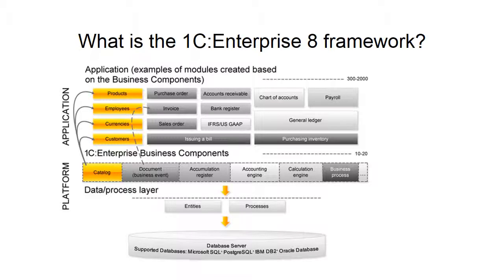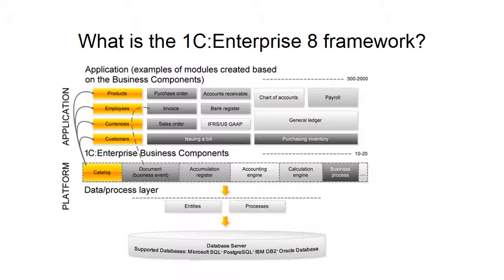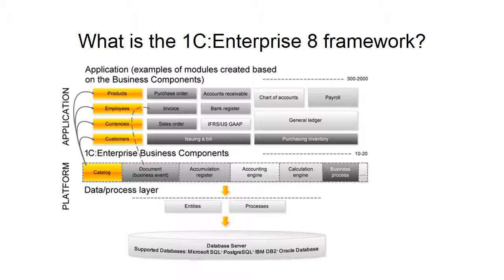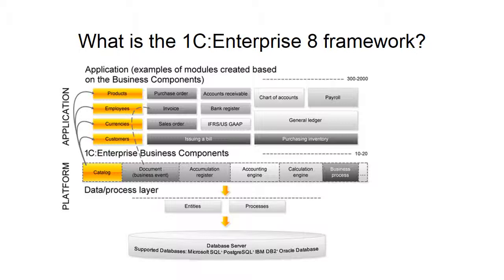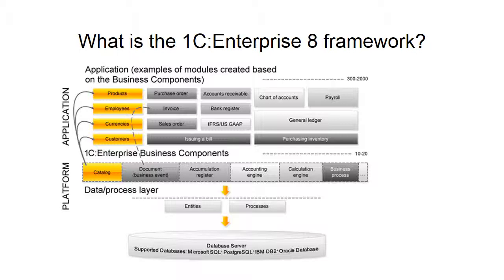1C:Enterprise 8 architecture & logic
1C:Enterprise 8 is a rapid software development framework with all modern features and support of different platforms. Have a look!